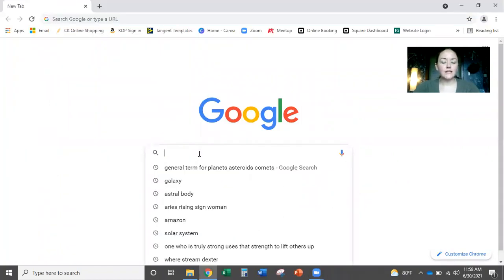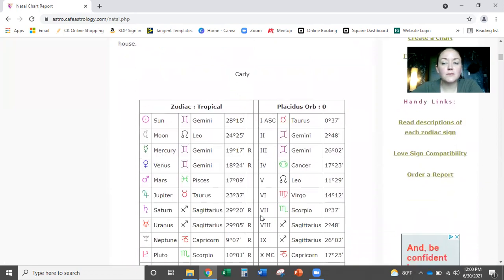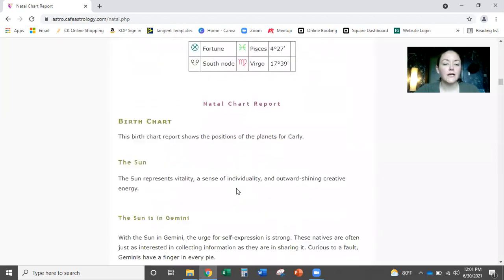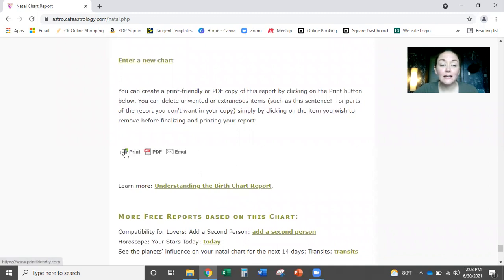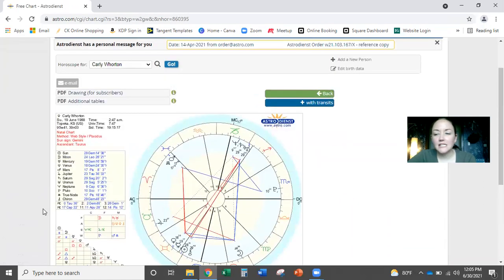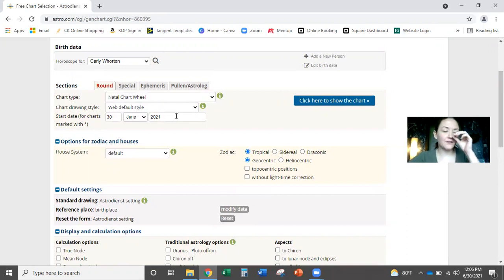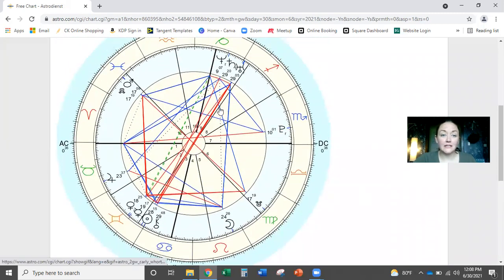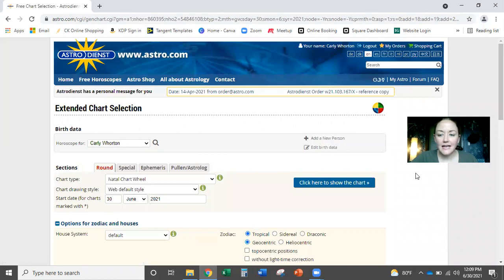Easy way to get your Natal Chart for FREE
This is a step by step process to easily start understanding your Natal Chart for FREE!

Once you have your Natal Chart, you may enjoy this video "Astro 101: Easy Introductions for Natal Charts and How to Read Them"

I'm here to help if you need it! Feel free to book a free call to find out if my Natal Chart Life Coaching is right for you:

You may also enjoy my podcast Astro Lessons! Listen or find out where to stream it

If you're inspired to offer your support, be it kind words and energy, or financial, all is welcome and so very appreciated